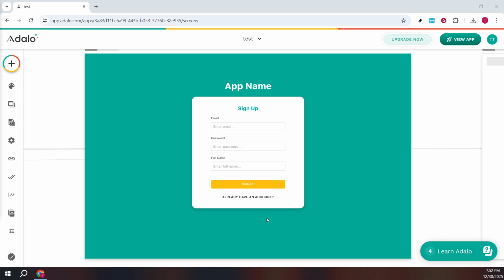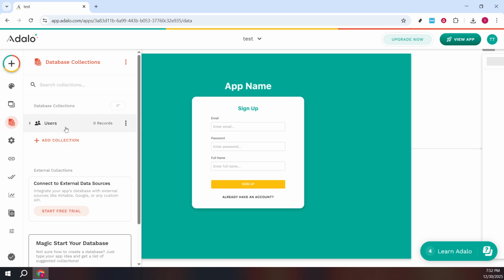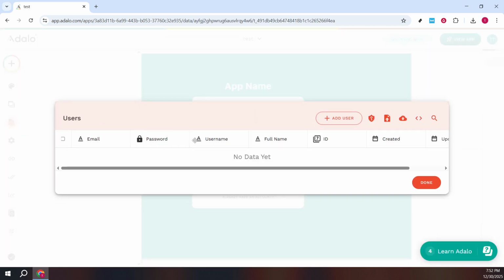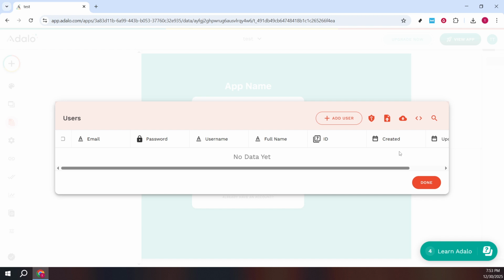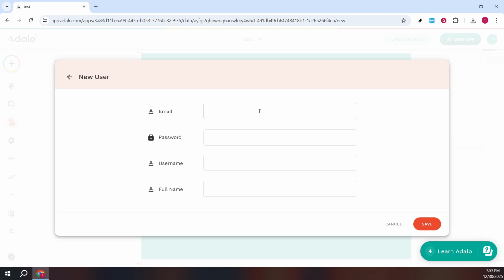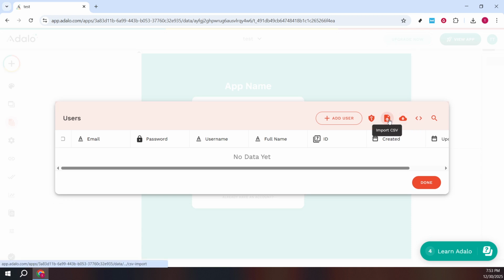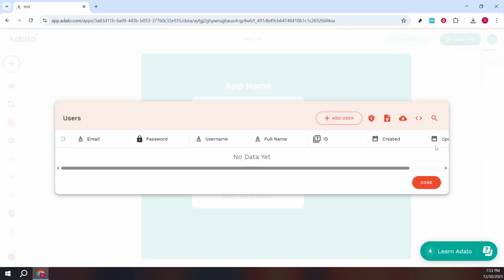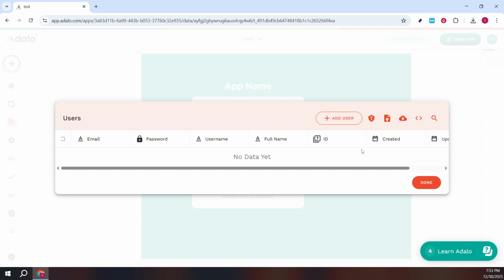How To Manage Admin And User Access In Adalo [2026 Guide]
How To Manage Admin And User Access In Adalo